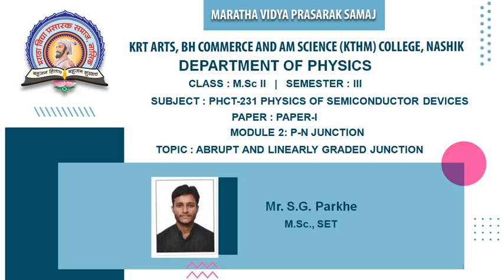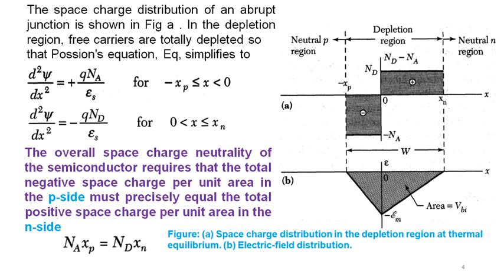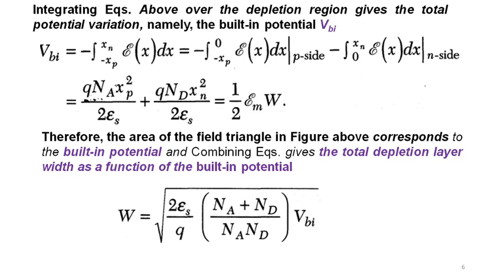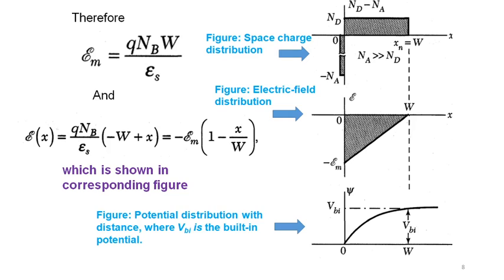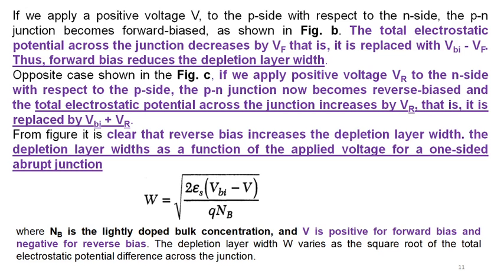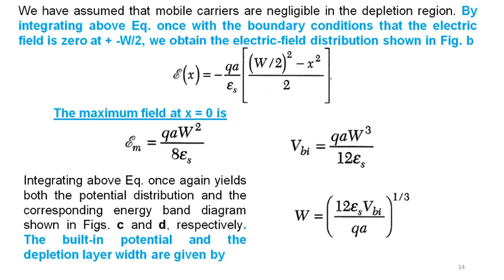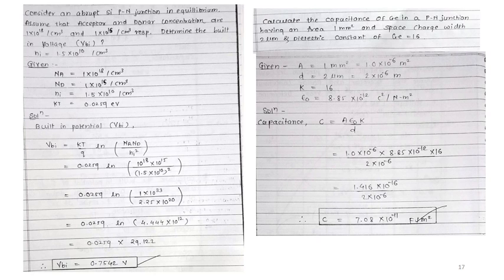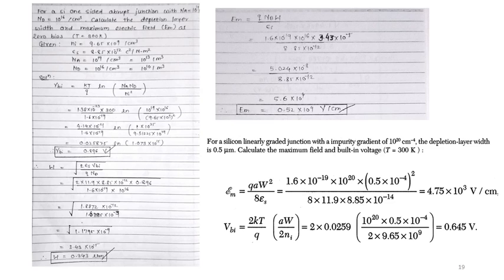M.Sc II | Sem- III | PHCT-231:PHYSICS OF SEMICONDUCTOR DEVICES | MR. S. G. PARKHE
Chapter : p-n  Junction
Topic     : Abrupt Junction and Linearly graded junction
Lecture : 7